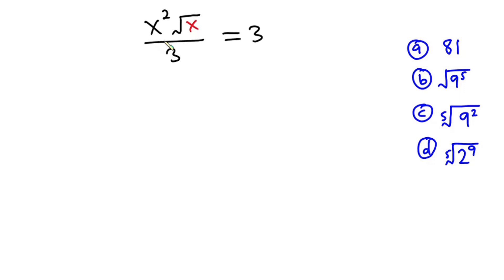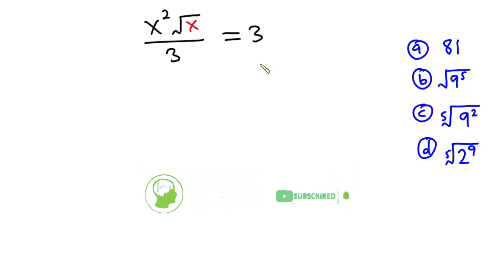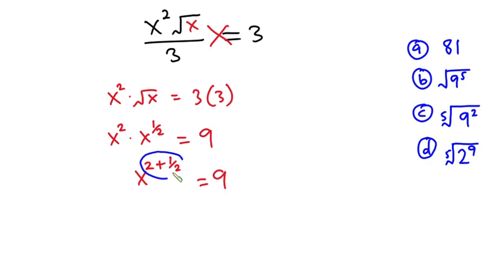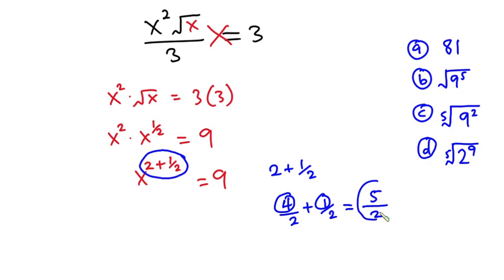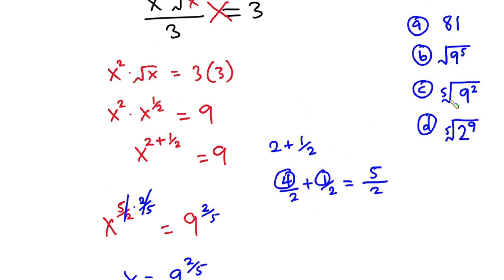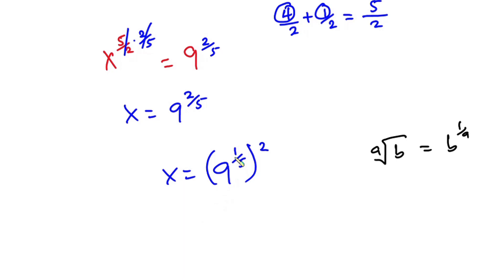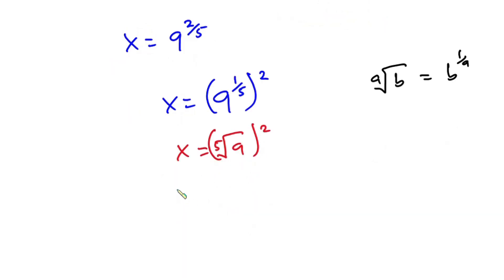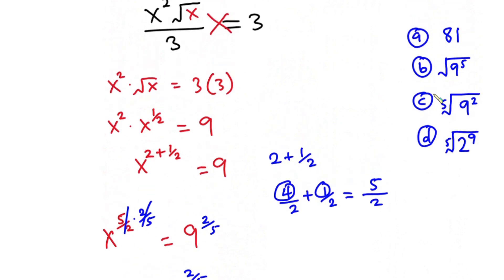Can You you for X? |(x^2(x)^1/5)/3=3 | Nice Algebra Problems | No Calculator is allowed! SAT math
In this video, we have this nice algebra problem (x^2(x)^1/5)/3=3 and we are to solve for the value of x. This problem is actually SAT math multiple choice Problem. Math Tricks